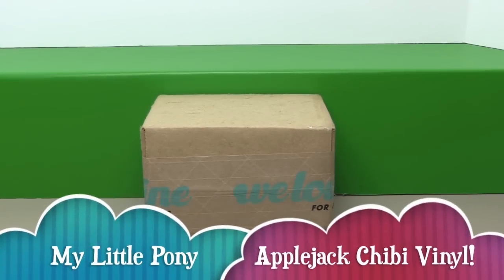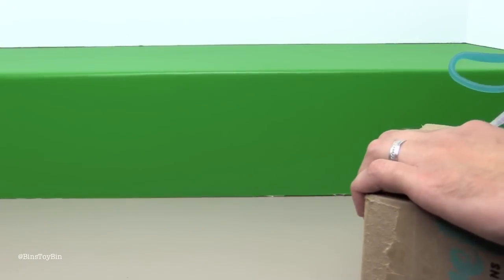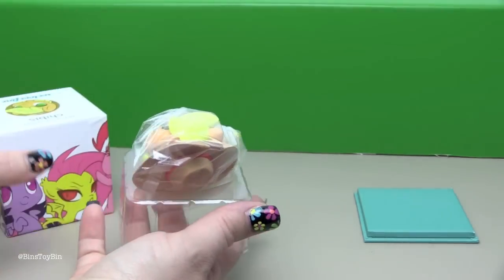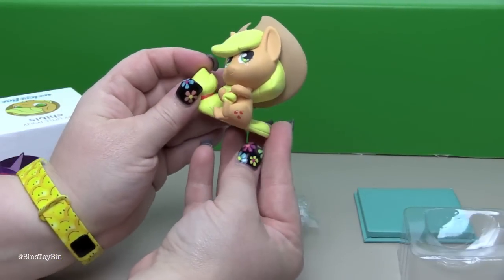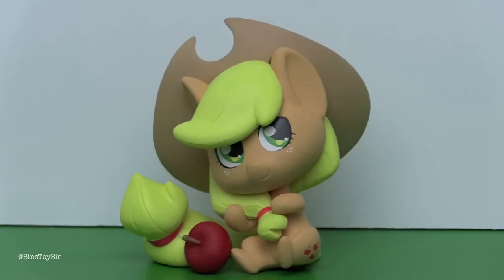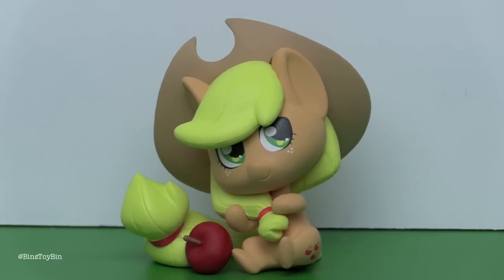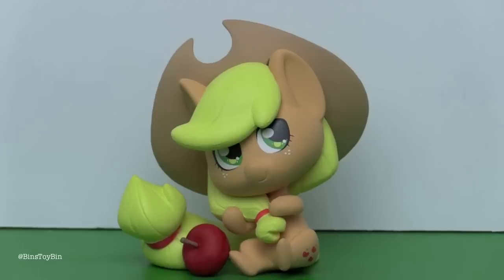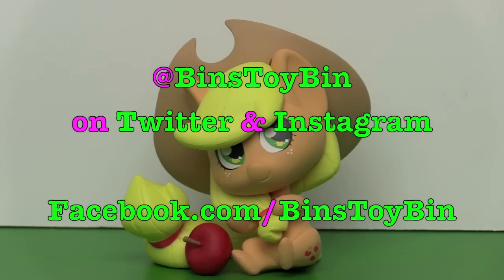APPLEJACK CHIBI VINYL! | WeLoveFine My Little Pony MLP Figure | TOO CUTE!! | Bin's Toy Bin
Look who finally arrived! The latest WeLoveFine My Little Pony Chibi Vinyl figure and it's Applejack! We hope you enjoy this quick unboxing review!